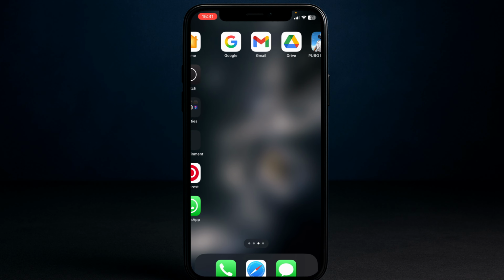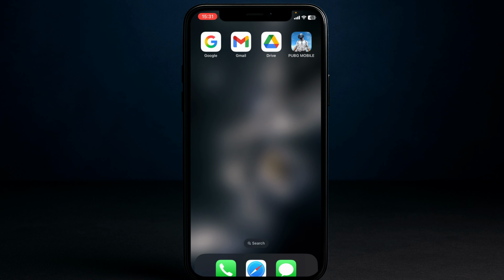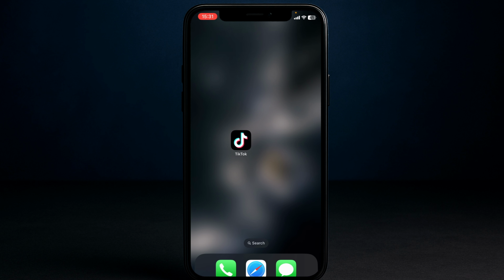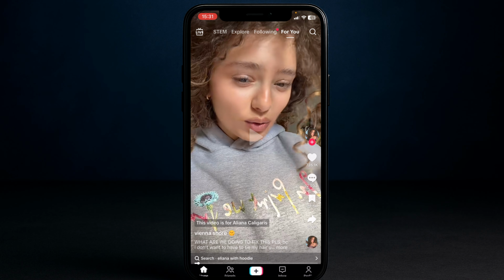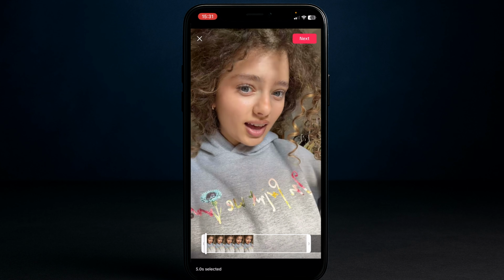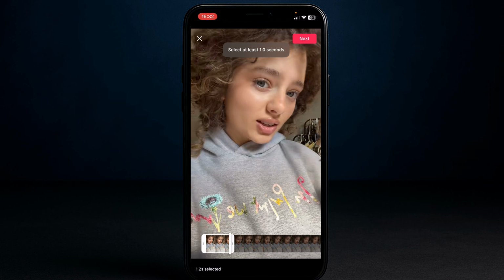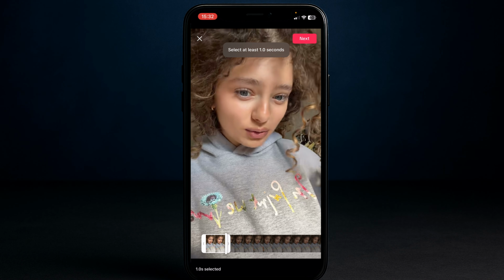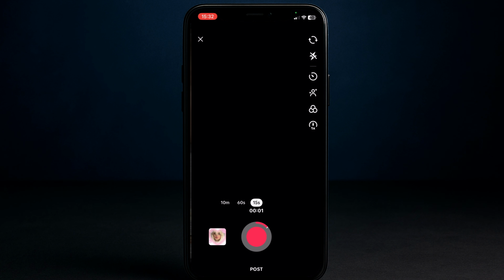How to Use TikTok Stitch Feature (Step by Step Tutorial 2025)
Want to add your own twist to other creators’ TikTok videos? ✂️ In this tutorial, I’ll show you how to use the Stitch option in TikTok to combine your video with another clip seamlessly.

You’ll learn how to select a video to stitch, record your part, and post it as a creative collaboration. Perfect for beginners and creators looking to boost engagement and create viral content in 2025.